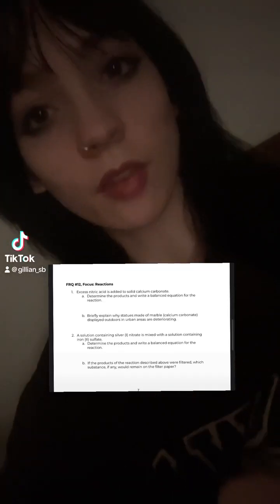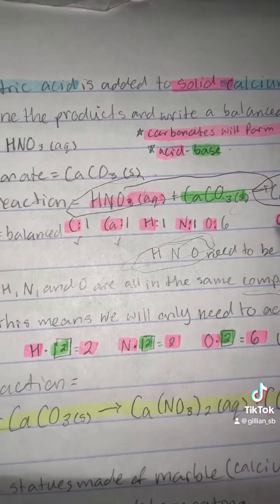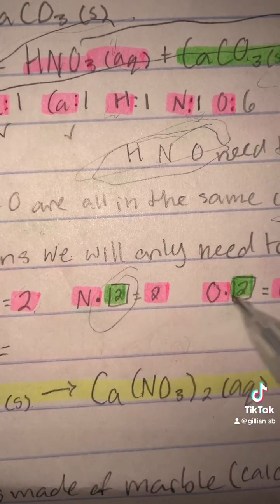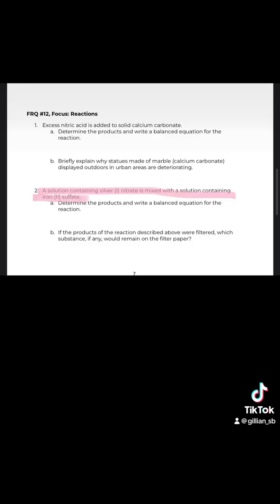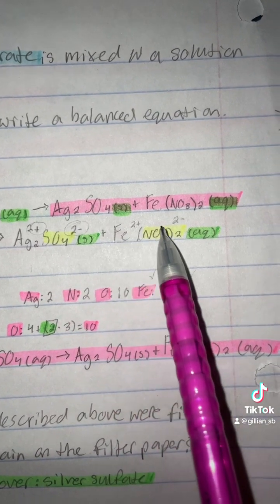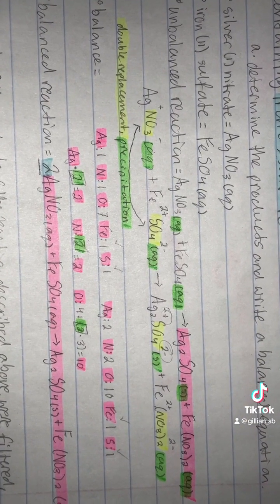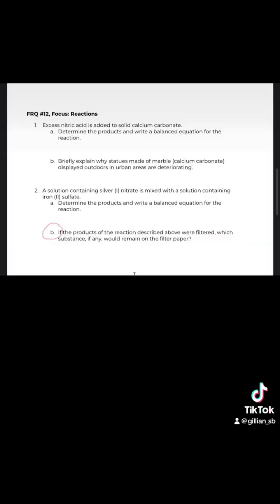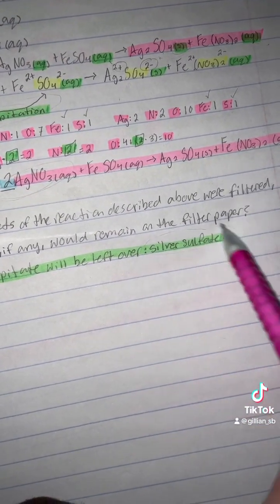FRQ #12, Focus: Reactions